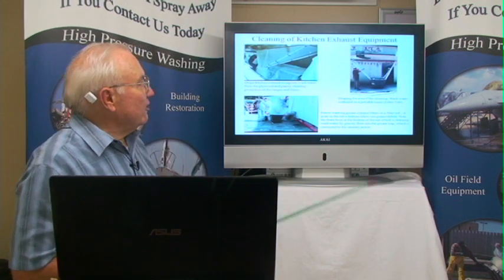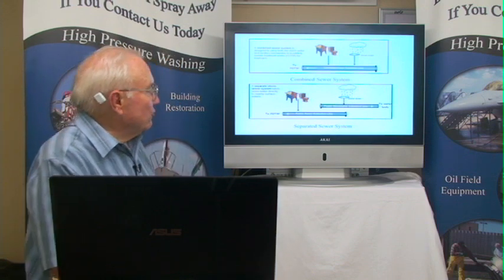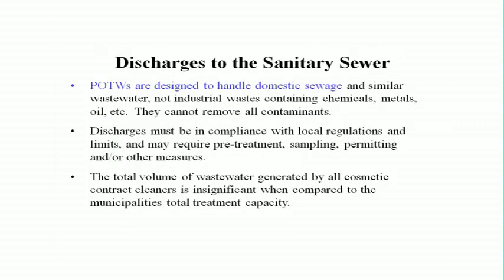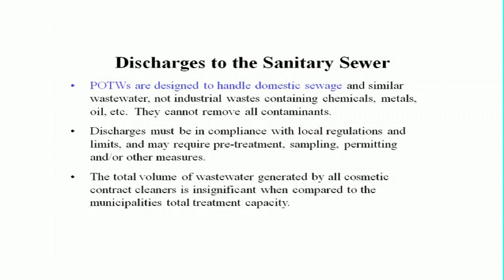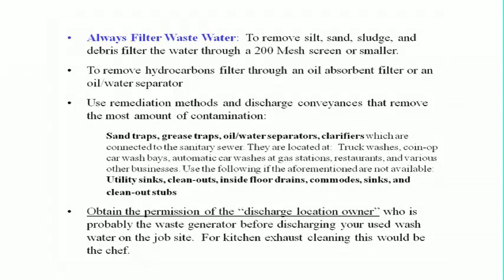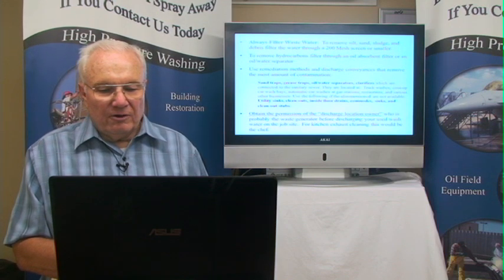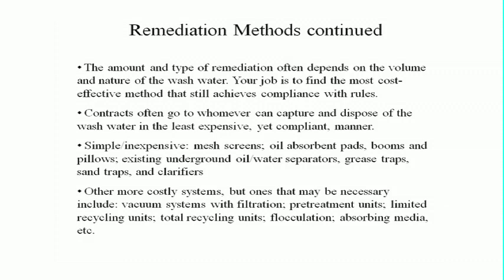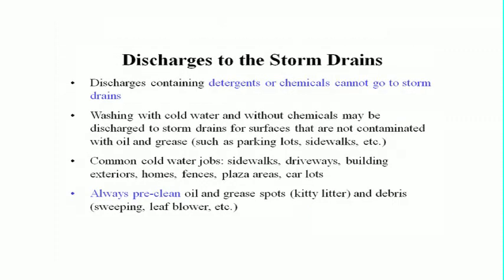How to Manage Wash Water Regulation 6/8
In this video, Robert Hinderliter explains how to manage and recover wash water to meet governmental regulation and explains that power washing can be part of the solution to reducing pollution when done correctly.

This video series is intended to help educate and to be used as a reference.  There are many variables that can influence how to power wash and what may be best for the environment.  It is strongly recommended to get local involvement and input to developing best management practices, guidelines, and/or regulations.

Are you wondering what to do all winter? Kitchen exhaust cleaning is a pressure washing service that is required all year long. It can be done with equipment that you may already own, and you can become certified in just 5 days.

All restaurants in the United States and Canada are required by law to have their kitchen exhaust systems cleaned on a regular schedule. Grease buildup inside of a commercial kitchen exhaust system must be removed to prevent fires. Restaurant owners and managers understand that kitchen hood cleaning is government mandated and enforced by local fire inspectors as well as the insurance companies.

Kitchen exhaust cleaning often referred to as hood cleaning is the process of removing grease that has accumulated inside the ducts, hoods, fans, and vents of exhaust systems of commercial kitchens. Left uncleaned, kitchen exhaust systems eventually accumulate enough grease to become extreme fire hazards.

Commercial kitchen exhaust systems pull the heat, smoke, and grease-laden vapors out of the kitchen while cooking. Over time, the flammable grease, oil vapors, and cooking by-products can accumulate in the system’s hood, vent filters, ductwork, roof exhaust fan, and surrounding roof. These by-products and vapors are highly flammable and can quickly ignite.

Many of these fires can be difficult to extinguish, resulting in catastrophic damage to the business’s property. Having your kitchen exhaust system cleaned on a regular basis is not only important in reducing the risk of fire in the system, but it is also required by law. The cleaning frequency depends on the type and quantity of food being cooked in commercial kitchens. Some establishments may require monthly cleaning while others may be annual.

Contact power washes Environmental Services to schedule kitchen exhaust cleaning and to learn more about how often your commercial kitchen exhaust requires inspecting and cleaning.

I hope you enjoy and learn something new from this how-to environmental pressure washing video.